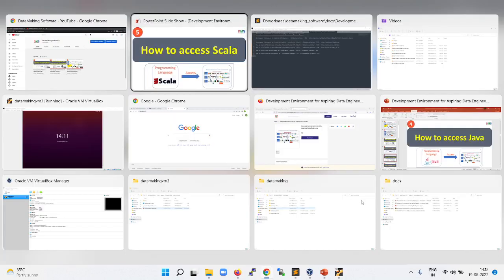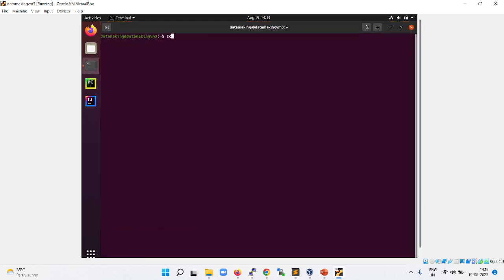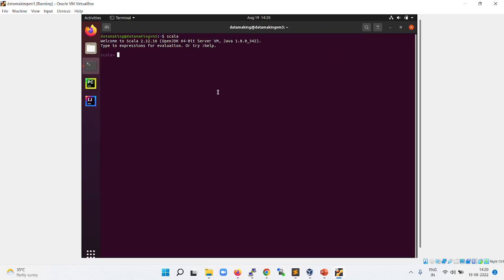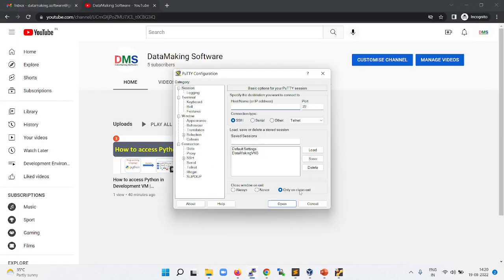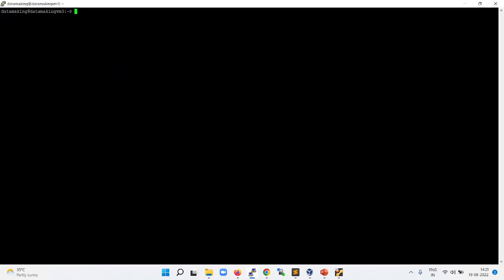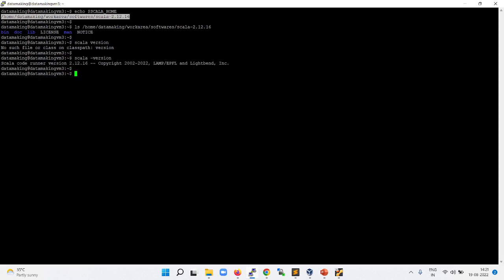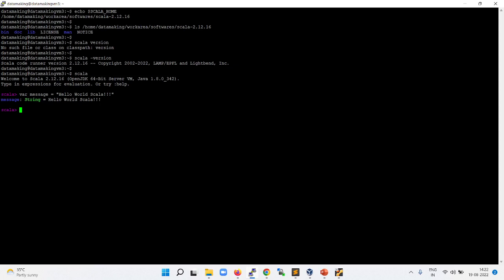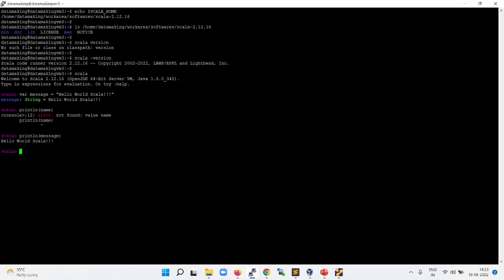How to access Scala in Development VM | Programming Language | Part 5 | DataMaking Software | DMS